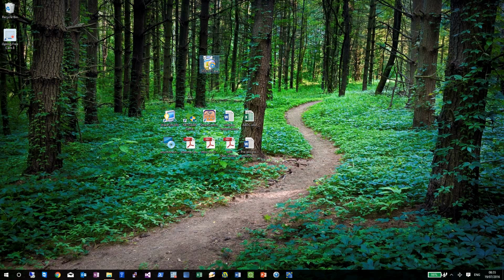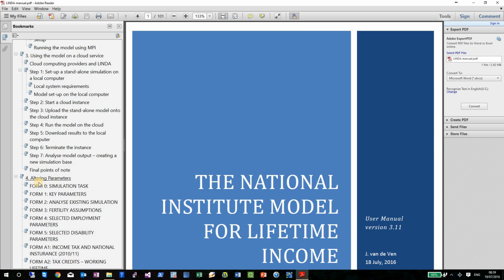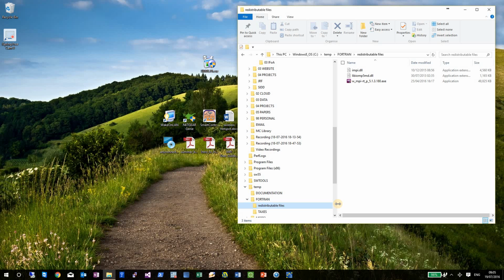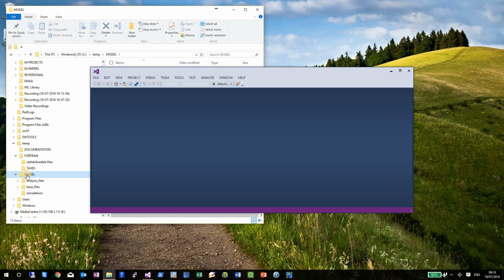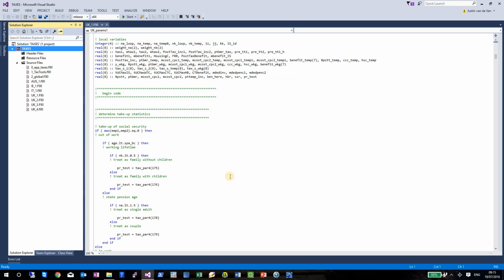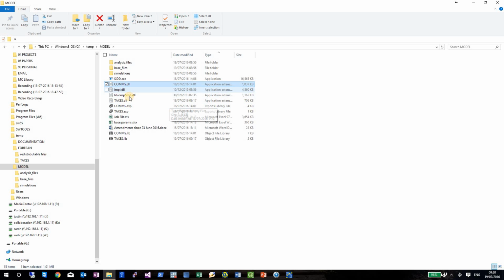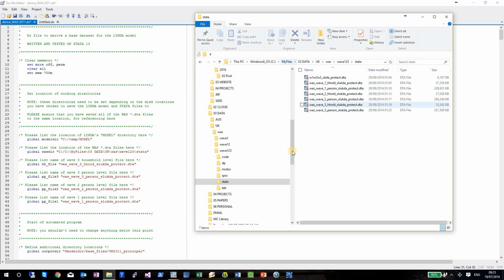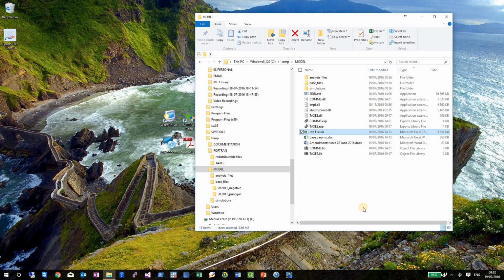SIDD Tutorial 1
Walk-through for installing the SIDD dynamic microsimulation model.